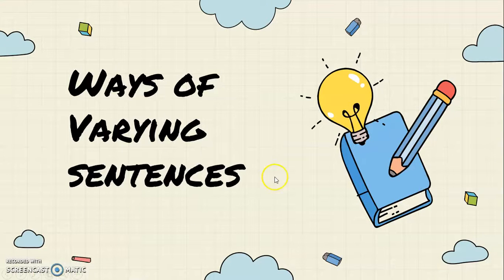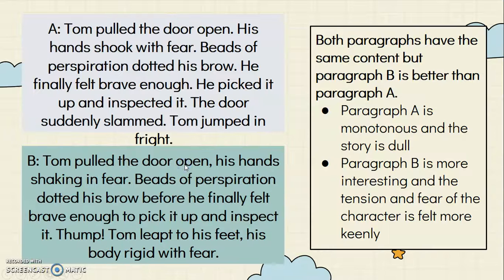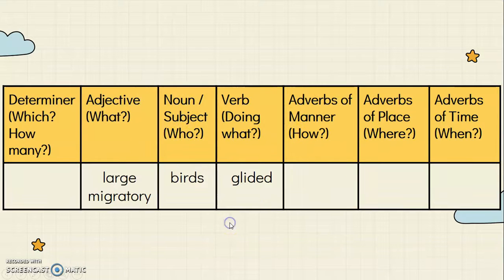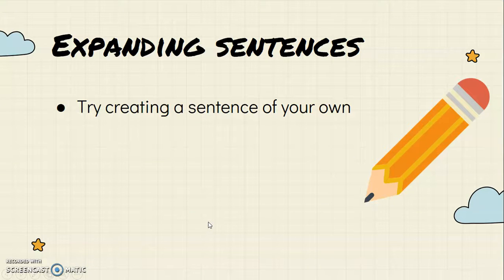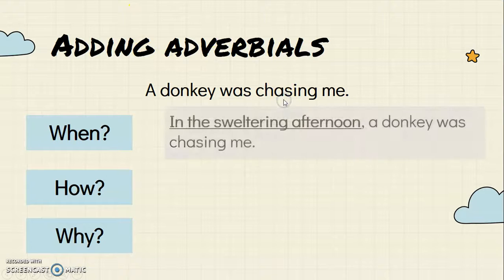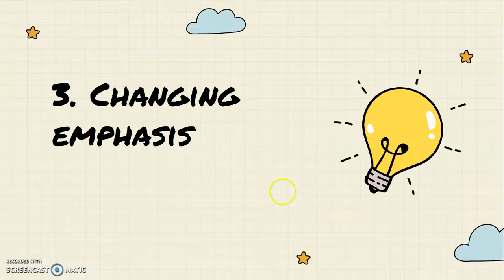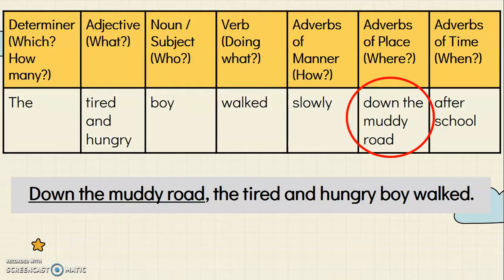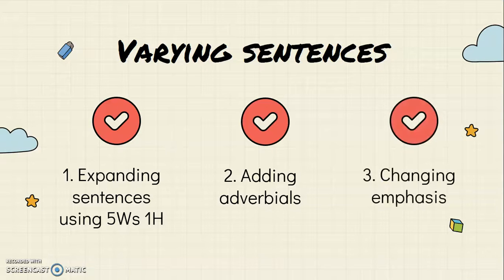Varying Sentences in Writing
Teaching resource for teachers on EL Dept key writing strategies in TNPS.